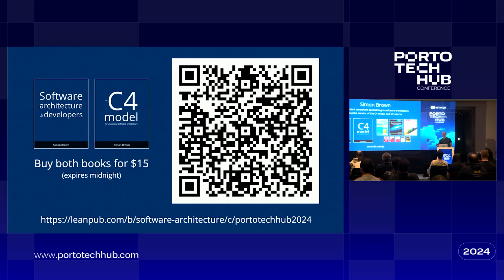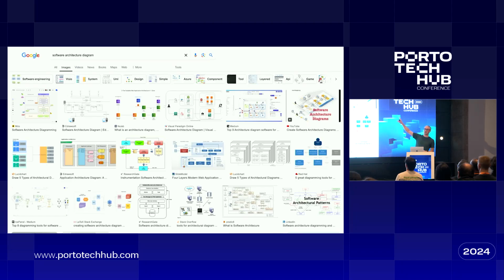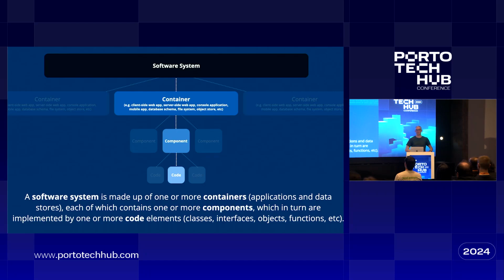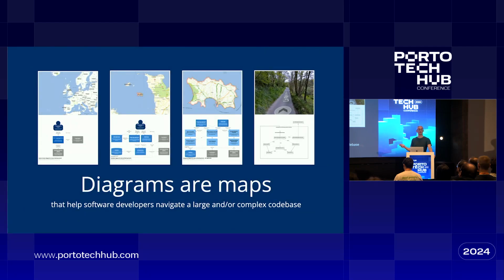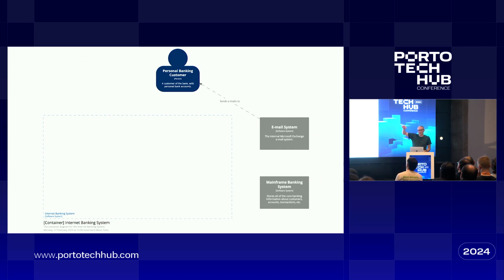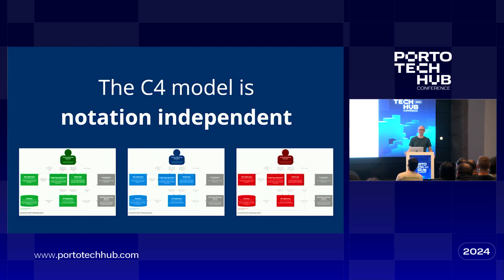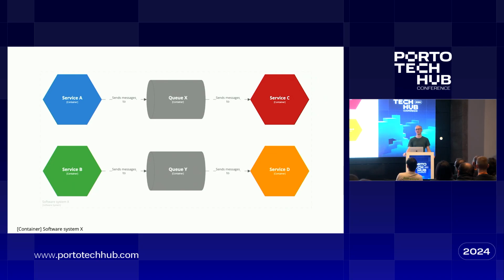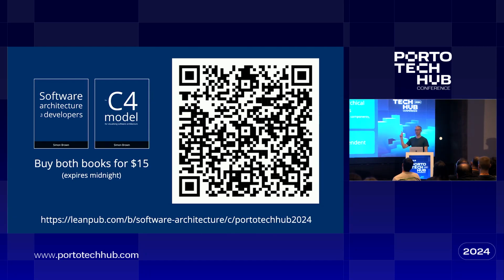Visualising software architecture with the C4 model | Simon Brown at Porto Tech Hub Conference 2024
It’s very likely that the majority of the software architecture diagrams you’ve seen are a confused mess of boxes and lines. Following the publication of the Manifesto for Agile Software Development in 2001, teams have abandoned UML, discarded the concept of modelling and instead place a heavy reliance on conversations centered around incoherent whiteboard diagrams or shallow “Marketecture” diagrams created with Visio. Moving fast and being Agile requires good communication, yet software development teams struggle with this fundamental skill. A good set of software architecture diagrams are priceless for aligning a team around a shared vision and for getting new-joiners productive fast.

This session explores the visual communication of software architecture and is based upon a decade of Simon’s experiences working with software development teams large and small across the globe. He’ll look at what is commonplace today, the importance of creating a shared vocabulary, diagram notation, and the value of creating a lightweight model to describe your software system using the “C4 model”, which he created as a way to help software development teams describe and communicate software architecture, both during up-front design sessions and when retrospectively documenting an existing codebase.